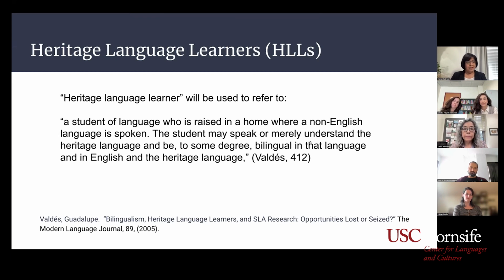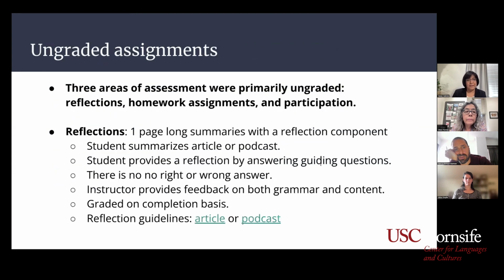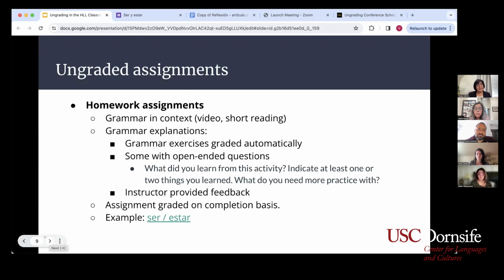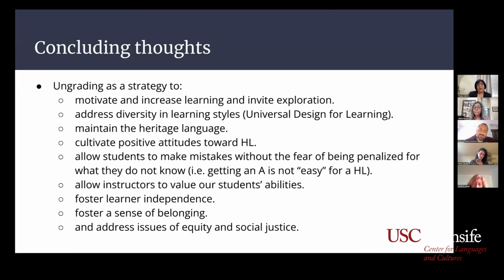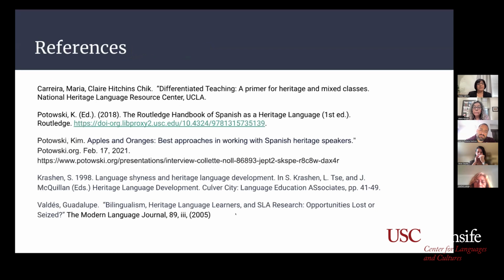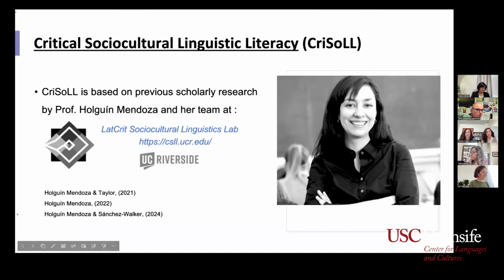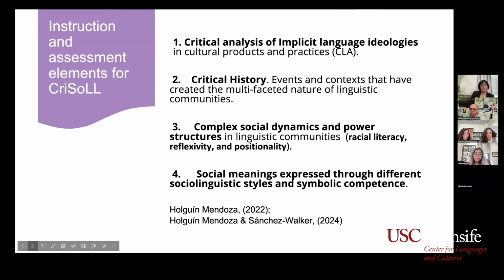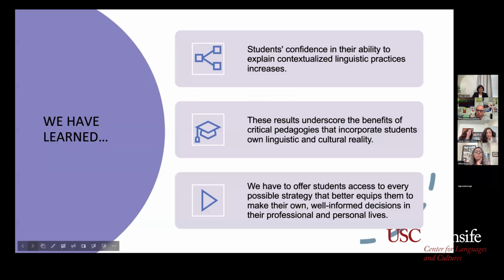Ungrading in World Languages: Breaking Barriers – Disrupting Systems (15-minute papers)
Panel A1 Breaking Barriers – Disrupting Systems

Chair: Liliana Paredes (Duke University @dukeuniversity)

Ungrading in the Heritage Language Learners Classroom 01:35
Vianey Cabrera (Santiago Canyon College)

Can-Do Statements for Self-Evaluation in Critical Sociocultural Linguistics Literacy 32:25
Claudia Holguin Mendoza and Maria Jimenez (University of California Riverside @ucriverside

The conference Grading Less-Learning More: Ungrading in World Languages, Cultures, and Literatures took place on January 26, 2024. It was organized by the Center for Languages and Cultures @usccenterforlanguagesandcu7334 at University of Southern California @USC The conference co-chairs are Evgeny Dengub @edengub and Lori Mesrobian.